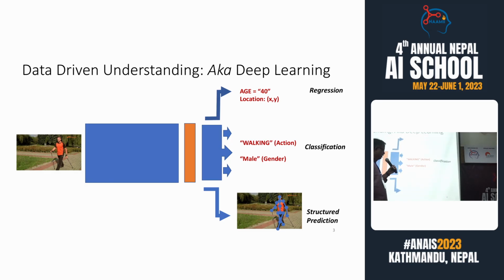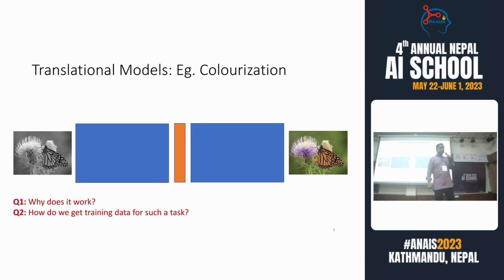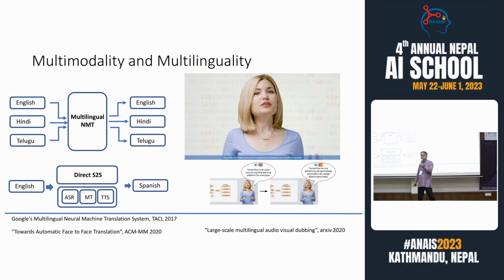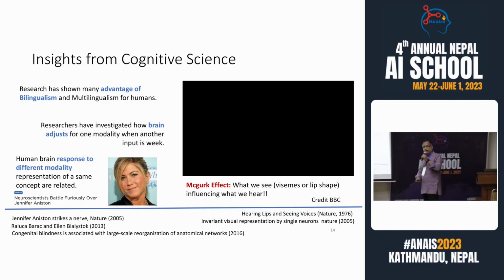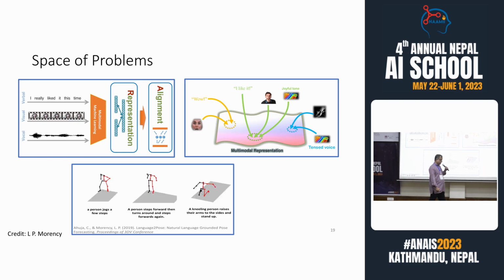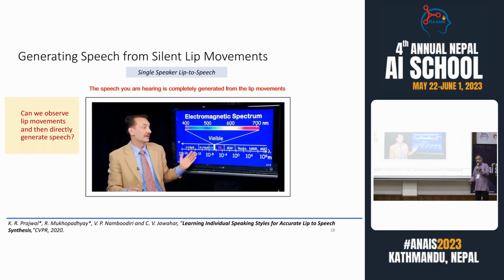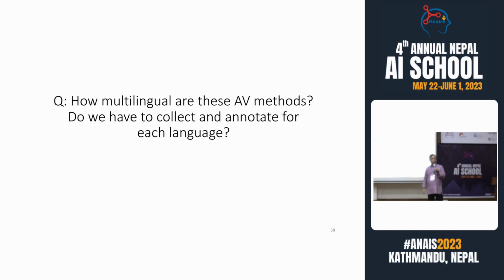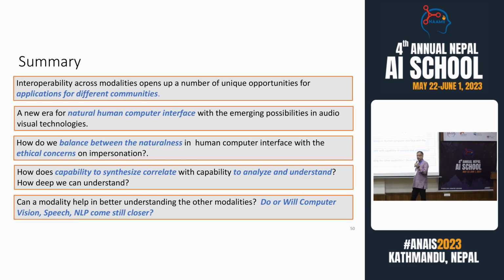Multimodal AI- CV Jawahar | Fourth Annual Nepal AI School | Day 6 (2023)